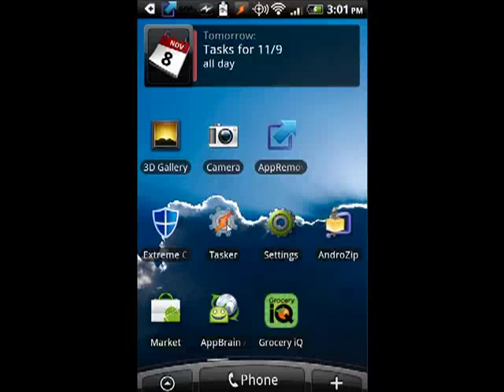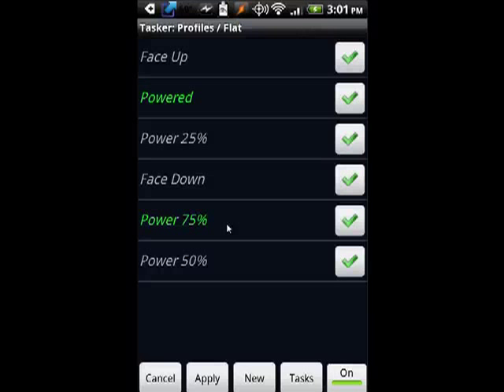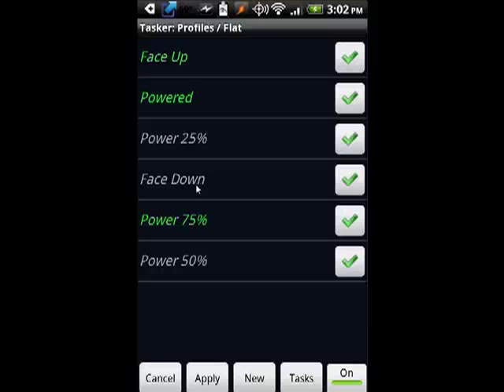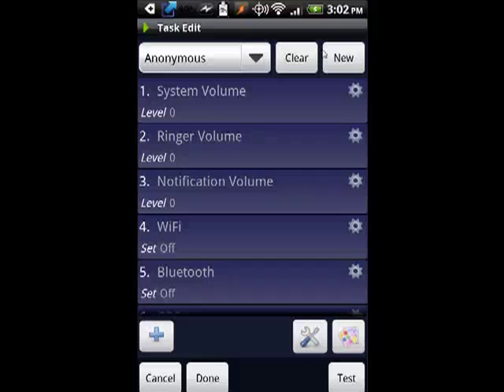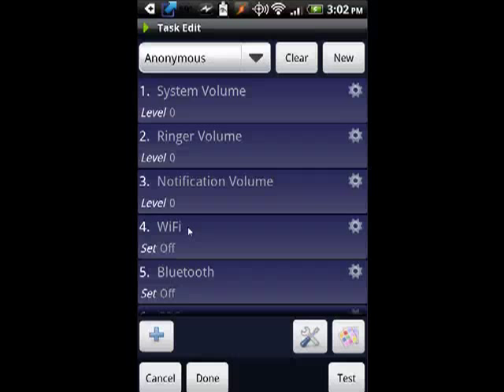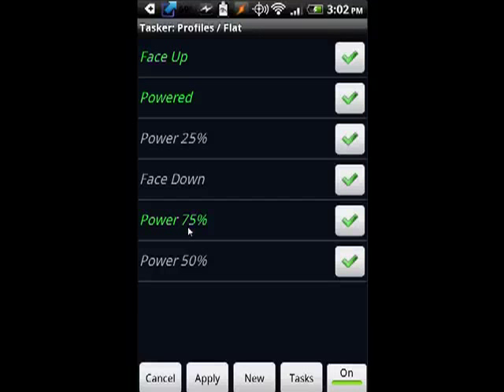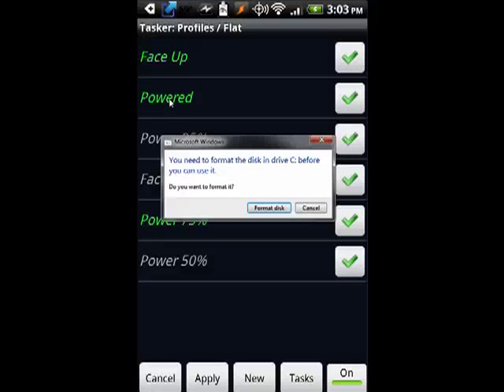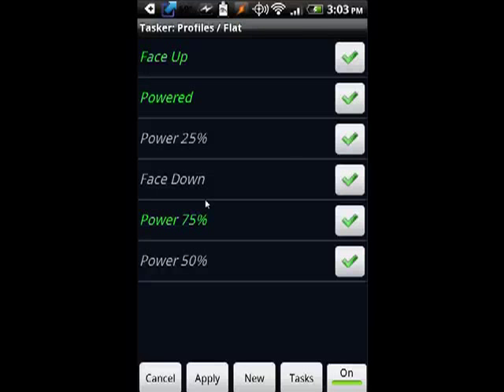Maximizing your Android's battery life using Tasker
If you find that your Android's battery doesn't last long enough then you should try using the Tasker app for Android. This application lets you create power-saving profiles to cut down on power usage during certain situations @ butterscotch.com